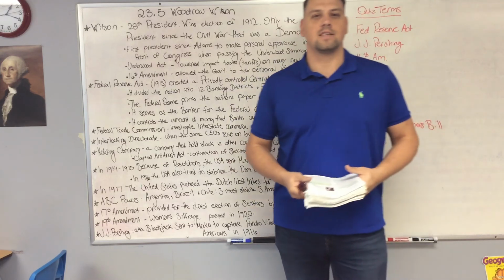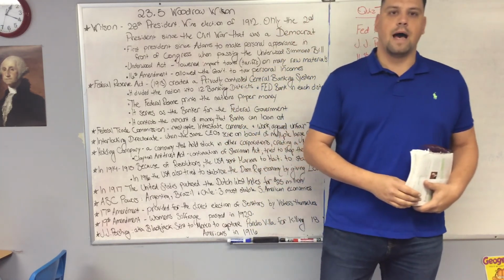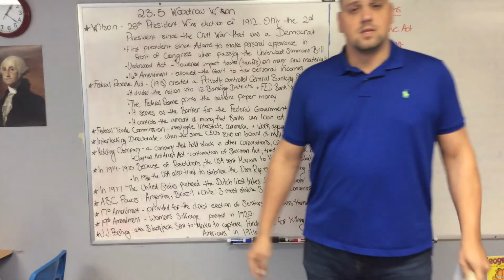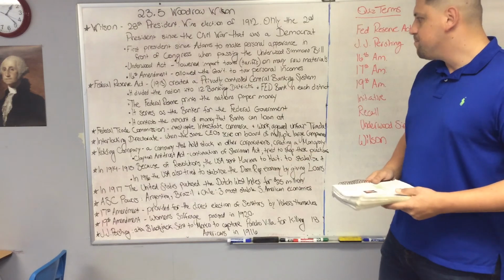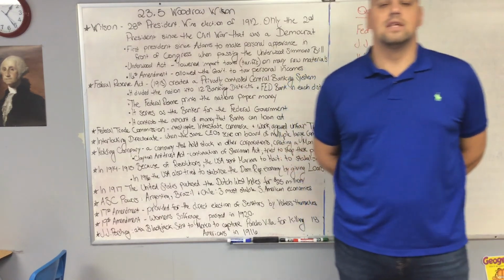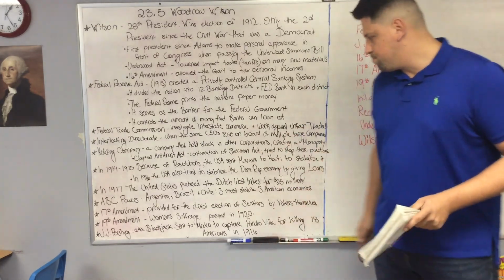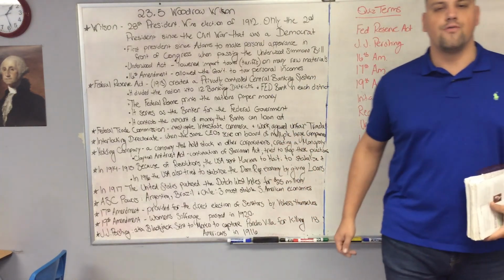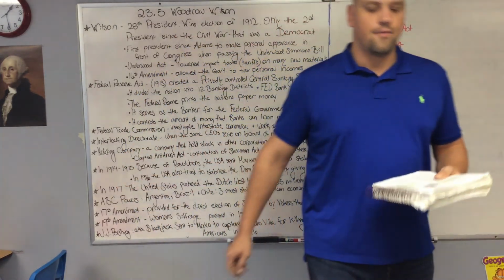KIKIC— 11th History (Day 2)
Notes and Quiz terms